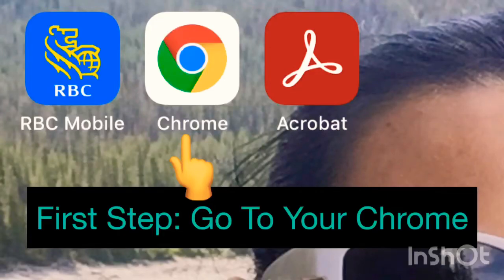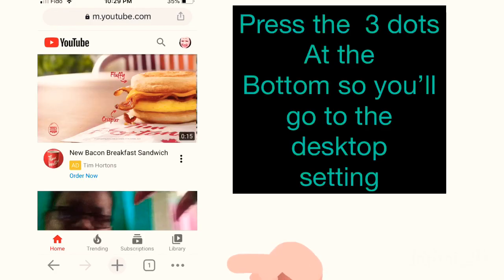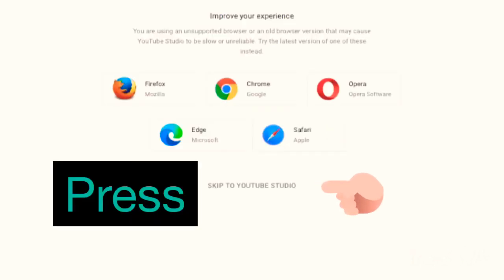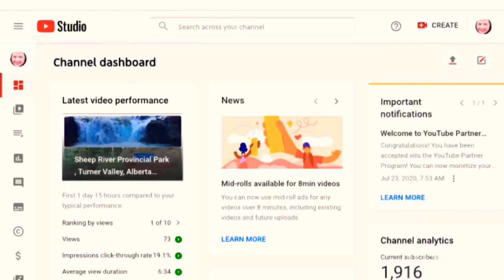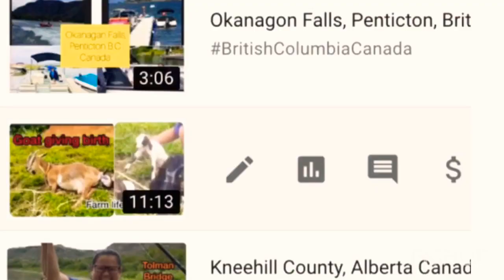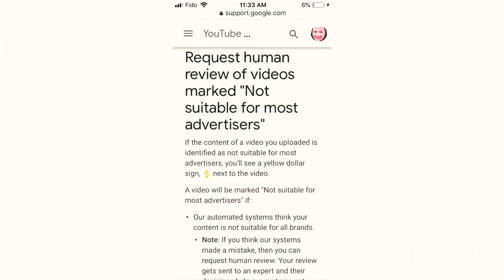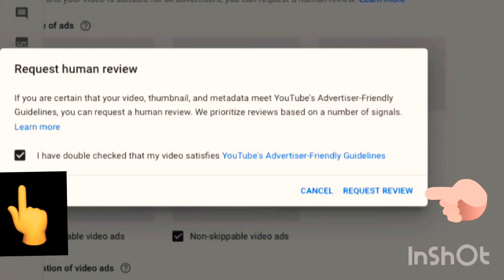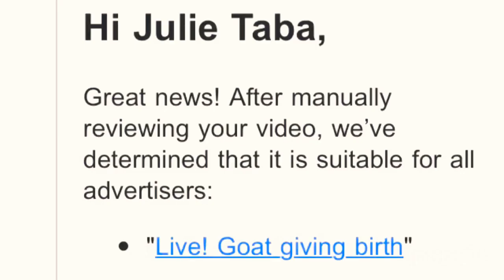What you can do to your yellow dollar sign in Youtube Video